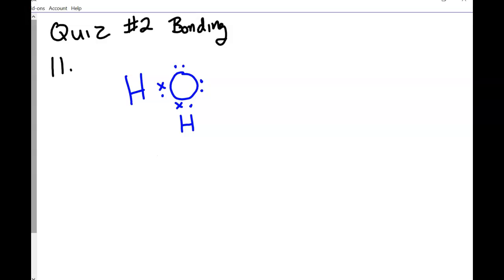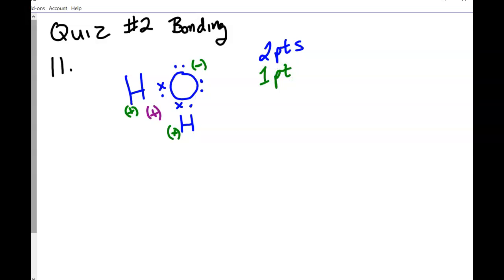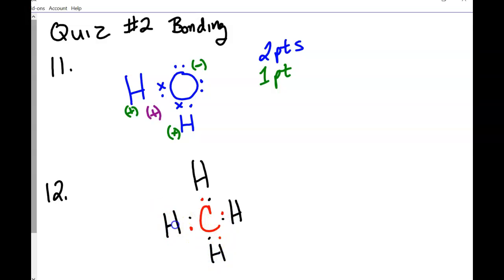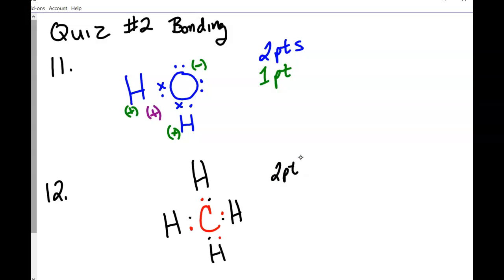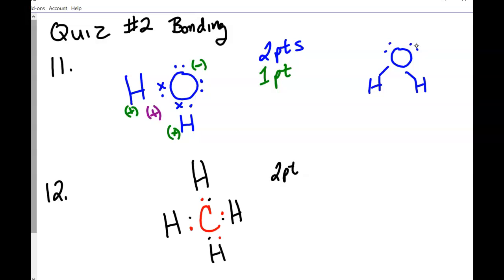Bonding Quiz 2 Answers explained 11&12